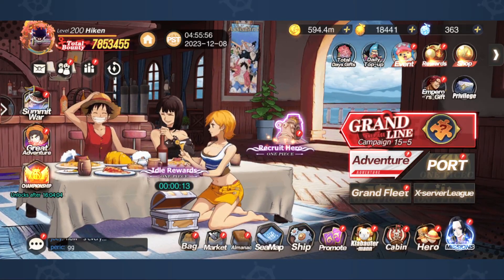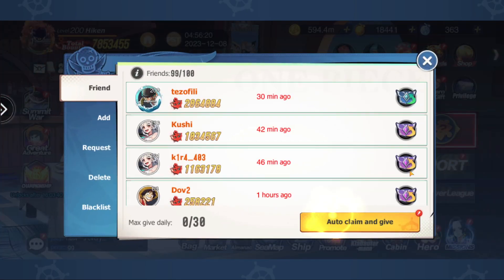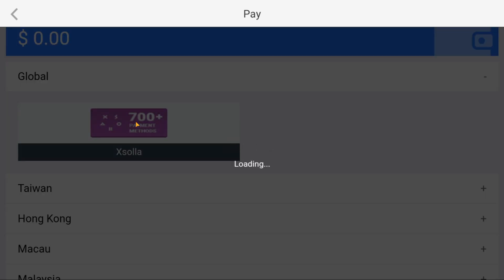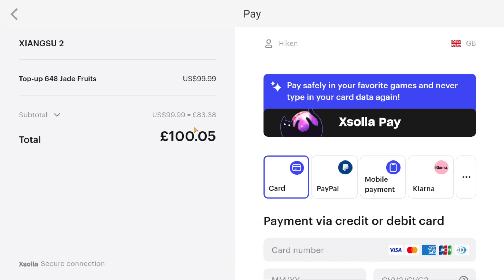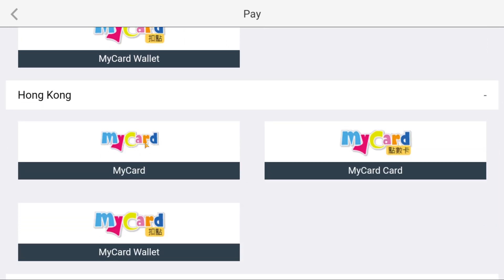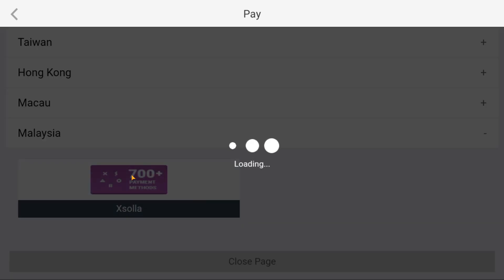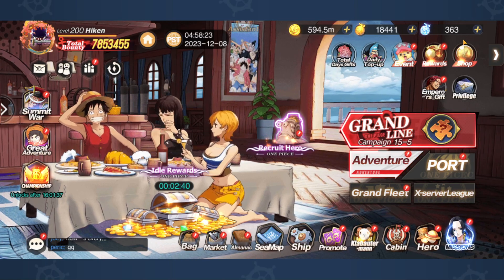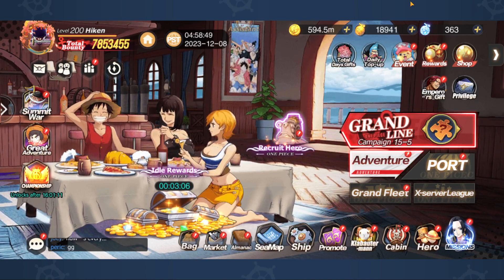Voyage of the Four Seas - Have they just killed there own game?